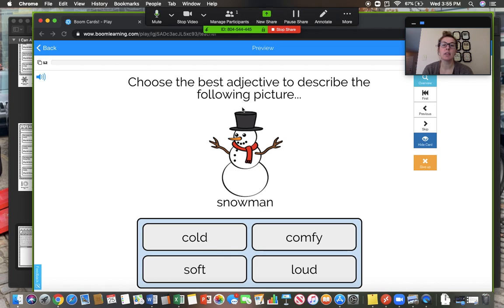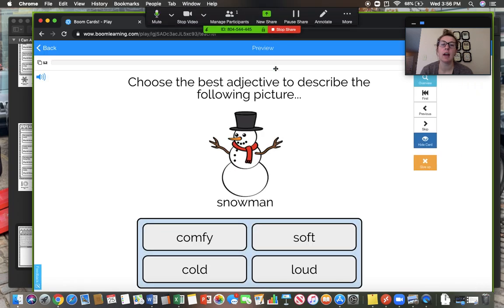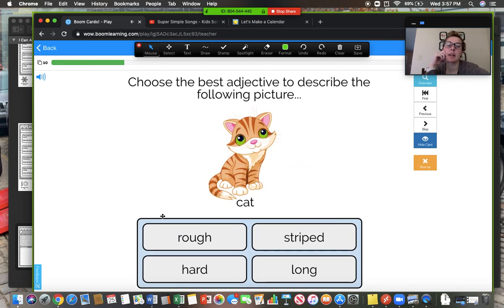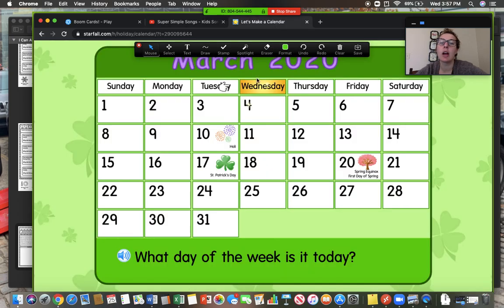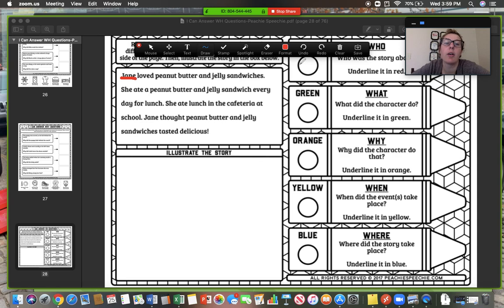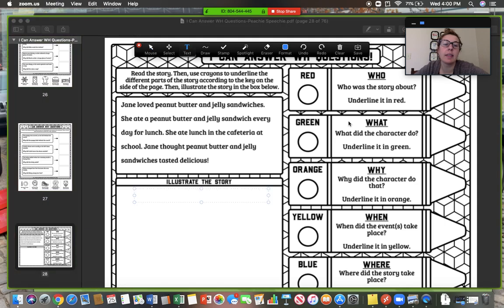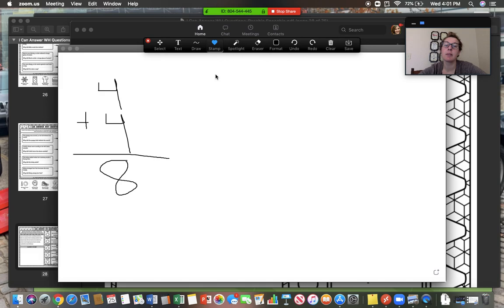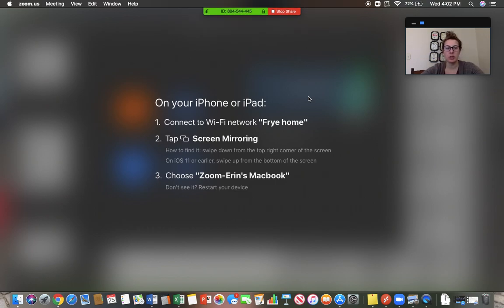Zoom Crash Course